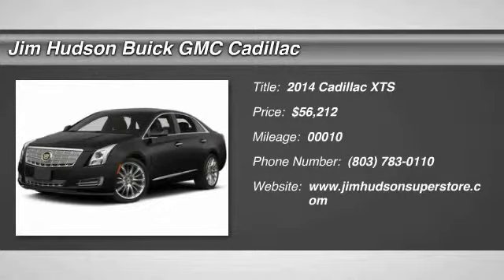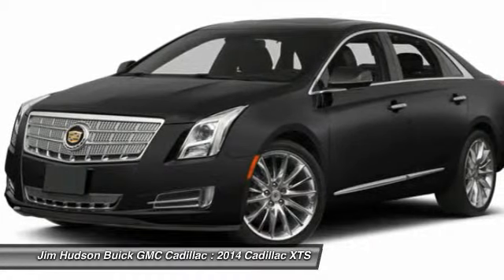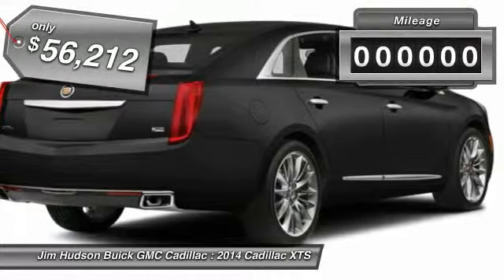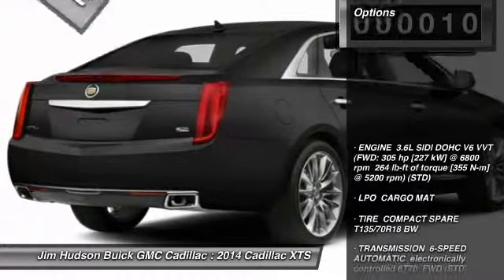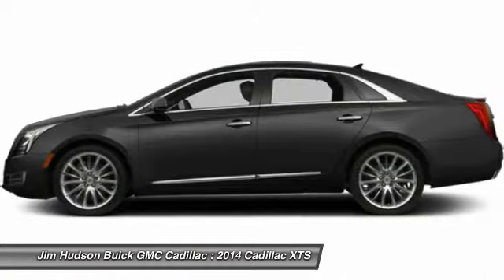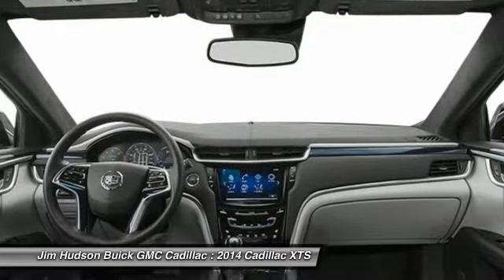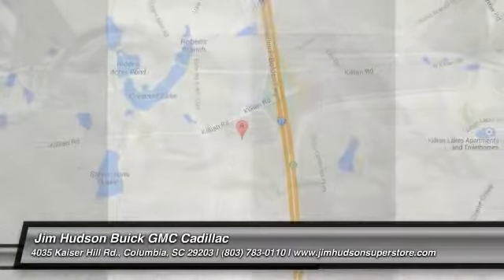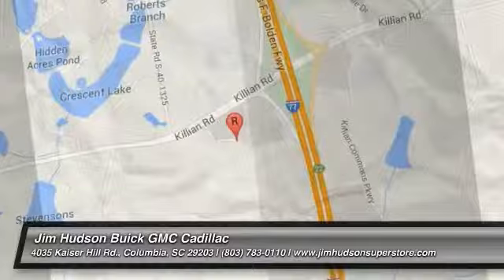2014 Cadillac XTS Columbia SC 9979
4035 Kaiser Hill Rd.

Climate Control, Cruise Control, Tinted Windows, Power Windows, Wood Trim, Steering Wheel Radio Controls, Sunroof, Side Airbags, Keyless Entry, Security System, Traction Control, Dynamic Stability, Rear Defogger, Intermittent Wipers, 3.6l sidi dohc v6 vvt, Drivetrain, front-wheel drive, Seat adjuster, Seat adjuster, Seat adjuster, Seat adjuster, Seats, Seat, Seat, Seat, Seats, Head restraints, Console, Console, Floor mats, Sill plates, Steering wheel, Steering column, Steering wheel, Driver Information Center includes driver personalization, Head-Up Display, Gauge cluster, Windows, Door locks, Universal Home Remote includes garage door opener, Trunk release, Sensor, Instrument panel top pad, Glovebox door, Power outlet, Door trim, Shift lever, Map pockets, Mirror, Headliner, Sunshades, Sunshade, Visors, Lighting, Lighting accent, Convenience net, Tires, Tire Inflator Kit, Antenna, Moldings, Grille, Headlamps, Headlamps, Headlamps, Lamp, Glass, Glass, Mirrors, Wipers, Wipers, Badging, Door handles, Fueling system, Battery, Alternator, Suspension, Suspension, Magnetic Ride Control, Automatic level control, Steering, Brakes, Calipers, Brake, Exhaust, Brake Assist, Braking, StabiliTrak, Daytime Running Lamps, Air bags, Air bag, OnStar, Automatic Crash Response, Stolen Vehicle Assistance, OnStar Turn-by-Turn Navigation, Automatic Parking Assist, Front and rear parking assist, Rear Vision Camera, Forward Collision Alert, Rear Cross-Traffic Alert, Side Blind Zone Alert, Lane Departure Warning, Automatic Collision Preparation, Safety belts, Safety belts, Door locks,Console center with storage bins storage tray dual hidden cup holders USB ports SD card slot and auxiliary jack,Console leather-wrapped,Convenience net trunk,Door locks power programmable with lockout protection,Door trim leather-wrapped,Driver Information Center includes driver personalization warning messages and vehicle information,Floor mats premium carpeted front and rear,Gauge cluster 12.3 color reconfigurable with color Driver Information Center,Glovebox door electric,Head restraints,Head-Up Display Color,Headliner sueded microfiber including sail panels and pillars,Instrument panel top pad leather-wrapped,Lighting accent LED spotlights with light pipes,Lighting illuminated entry and courtesy,Map pockets front and rear doors and front seatbacks,Mirror inside rearview auto-dimming,Power outlet 110-volt located on rear of front console,Seat adjuster driver 4-way power lumbar control,Seat adjuster driver thigh adjust,Seat adjuster front passenger 4-way power lumbar control,Seat adjuster front passenger thigh adjust,Seat rear 60/40 split-folding with lockable rear pass-through,Seat ventilated driver,Seat ventilated passenger,Seats heated driver and front passenger,Seats heated rear outboard seating positions,Sensor automatic air circulation/air quality,Shift lever leather-wrapped with wood,Sill plates illuminated Platinum front,Steering column power rake and telescopic wheel,Steering wheel heated,Sunshade power rear window,Sunshades manual rear side windows,Trunk release power,Universal Home Remote includes garage door opener 3-channel programmable,Visors driver and front passenger illuminated vanity mirrors,Windows power all 4 with Express-Up/Down includes rear passenger lockout,Antenna roof-mounted,Badging Platinum Collection,Door handles illuminating,Fueling system capless,Grille Platinum Collection,Headlamps Adaptive Forward Lighting,Headlamps high intensity discharge Xenon windshield wiper-activated with Twilight Sentinel cornering lamps and night-time flash-to-pass feature (headlamps on),Headlamps IntelliBeam,Lamp LED center high-mounted stop/brake (CHMSL),Mirrors outside heated power-adjustable and auto-dimming body-color manual-folding with turn signal indicators and puddle lamps,Moldings bodyside,Tire Inflator Kit,Tires P245/40R20 all-season blackwall,Wipers front intermittent,Wipers Rainsense,Air bag Passenger Sensing System front passenger seat (Always use safety belts and child restraints. Children are safer when properly secured in a rear seat in the appropriate child restraint. See the Owner's Manual for more information.),Automatic Collision Preparation,Automatic Crash Response,Automatic Parking Assist,Brake Assist Intelligent,Braking front and rear automatic,Daytime Running Lamps upper and lower auxiliary,Forward Collision Alert,Front and rear parking assist Ultrasonic,Lane Departure Warning,OnStar Turn-by-Turn Navigation,OnStar 1 year of Directions and Connections plan i